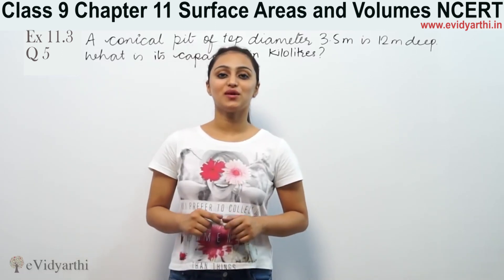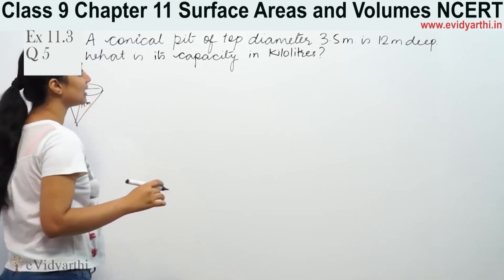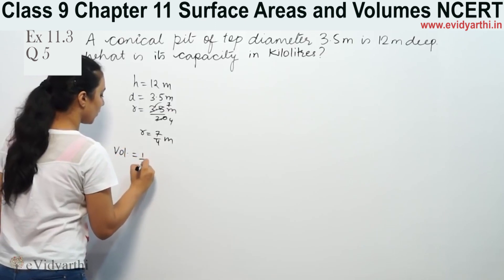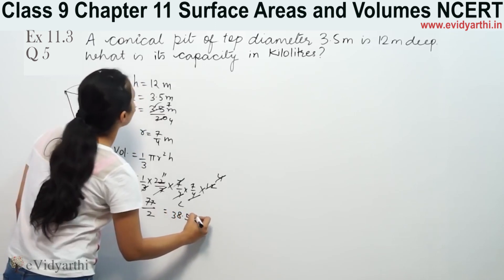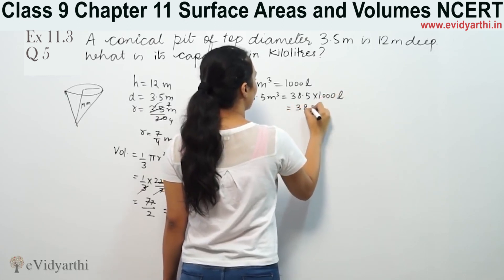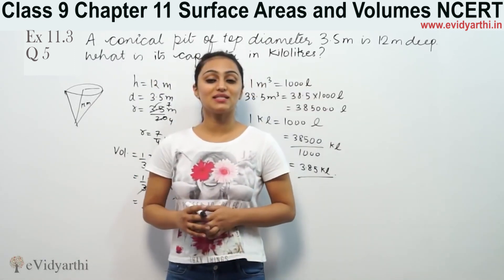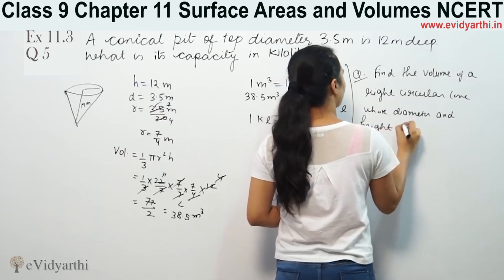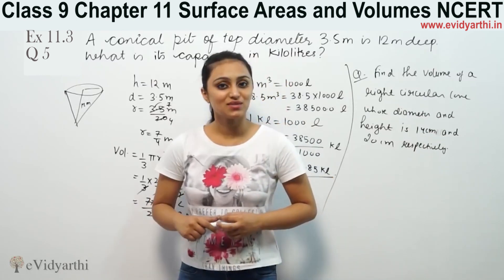Q 5, Ex 11.3, Chapter 11 - Surface Areas and Volumes, Maths Class 9th, NCERT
✔️ Class: 9th
✔️ Subject: Maths
✔️ Chapter: Surface Areas and Volumes
✔️ Topic Name: Q 5 Ex 11.3

0:00 Question 5